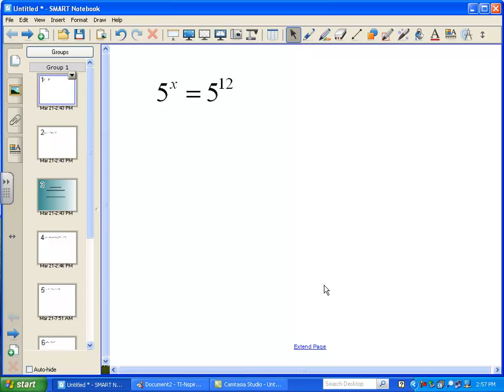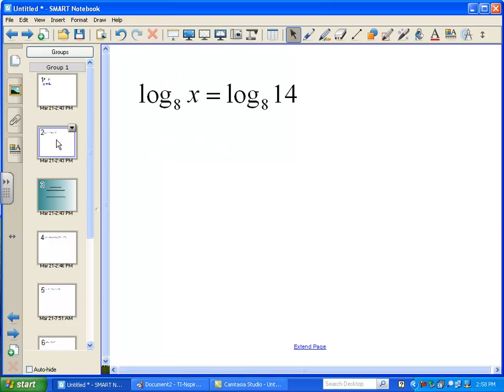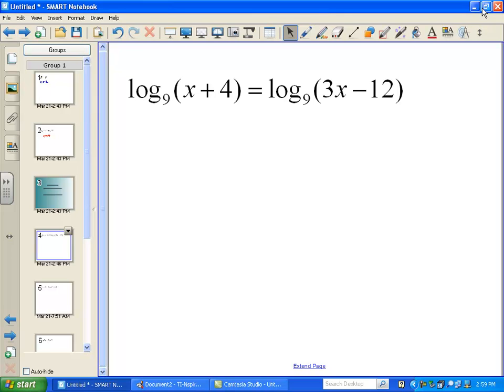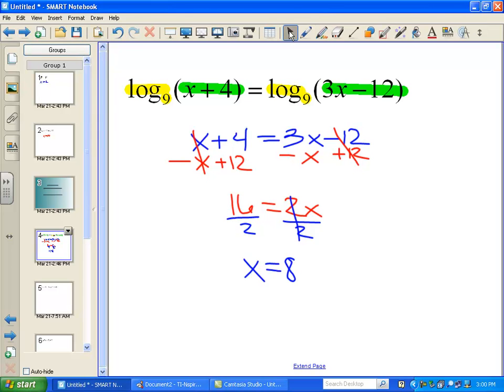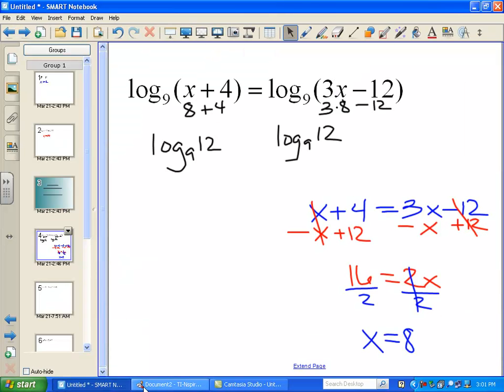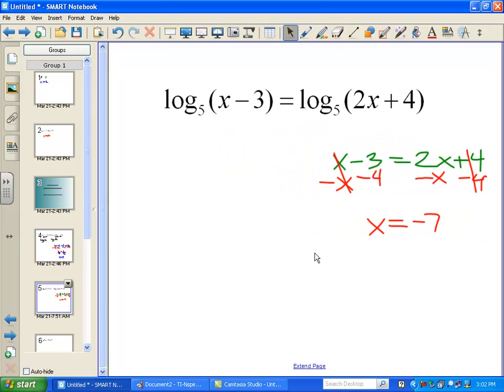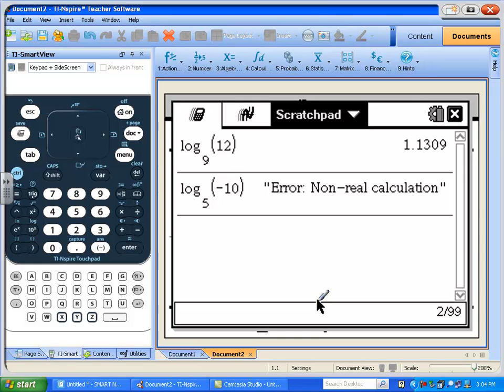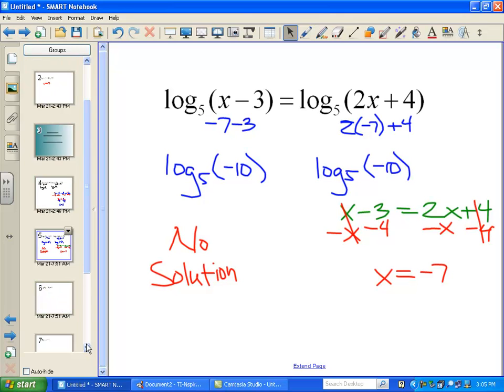Solving Logarithmic Equations (Part 1) - LT12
This video serves as an introduction to logarithmic equations and discusses how to solve logarithmic equations. Specifically, this video looks at solving logarithmic equations with logarithms on both sides of the equation, with the same base. For a tutorial on solving logarithmic equation with a logarithm on only one side of the equation, see part 2